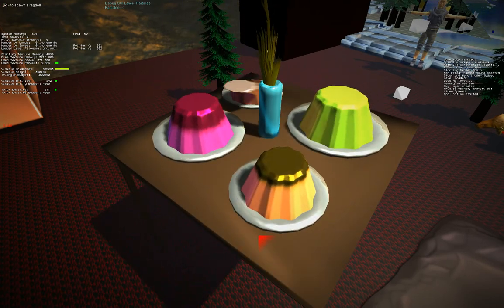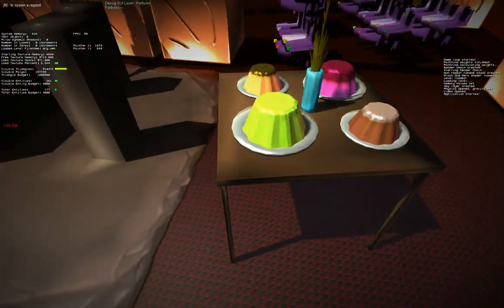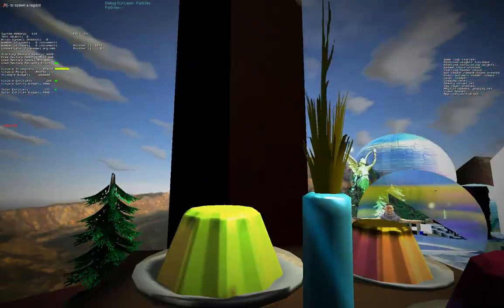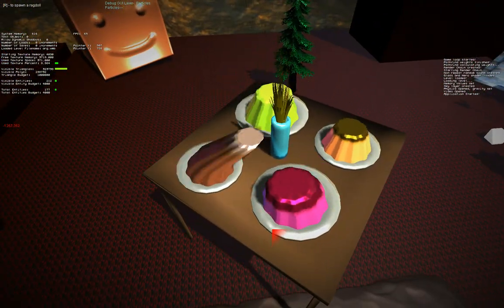Game Dev Vids : Framework 9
Spring particles, jellies!